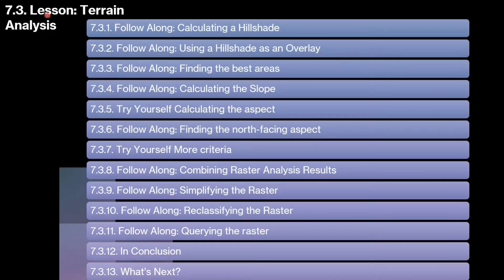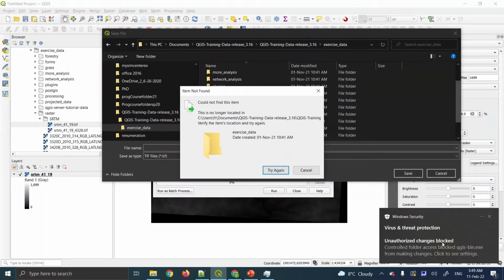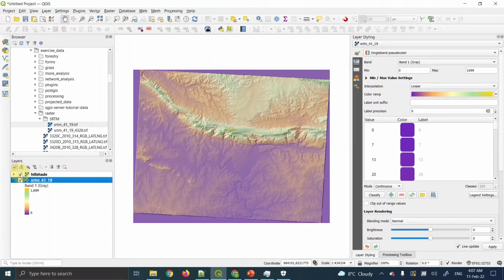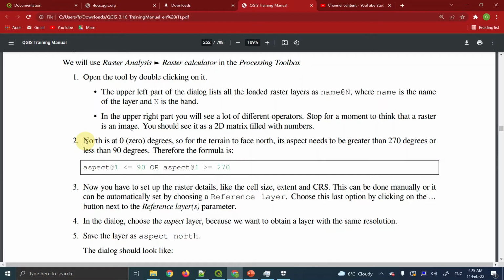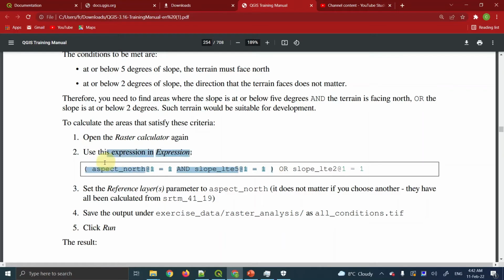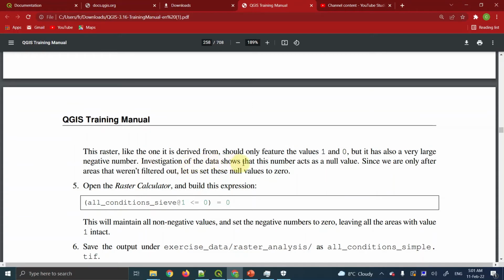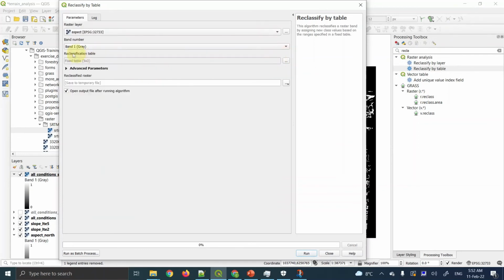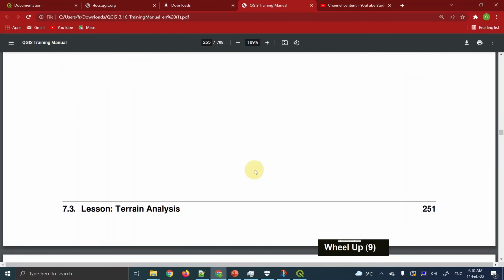Terrain Analysis in QGIS | Tutorial by FR | GIS for Engineers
This tutorial explains how to perform raster analysis in QGIS. Here a practical problem is solved by finding area of plot facing north direction and having required slope. In this tutorial following tools analysis are used:

1. Hillshade
2. Slope
3. Aspect
4. Raster Calculator
5. Reclassify
6. Identify Feature
7. Value Tool Plugin

This tutorial is lesson 7.3 from module 7 of QGIS training manual.